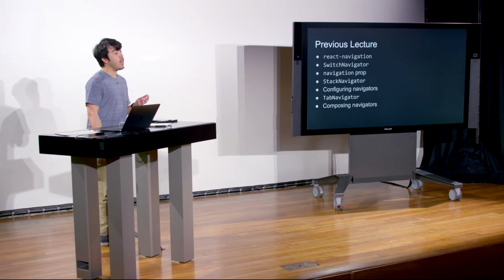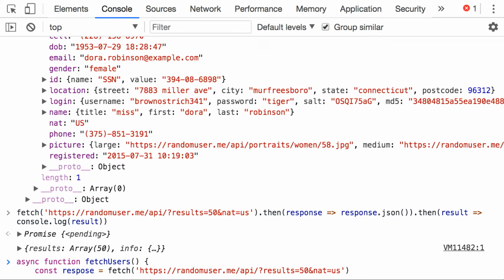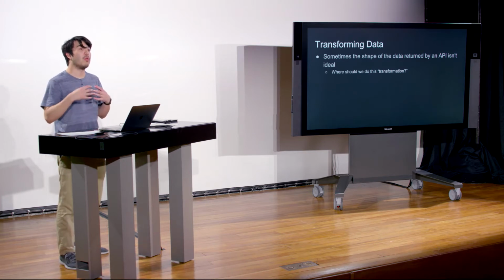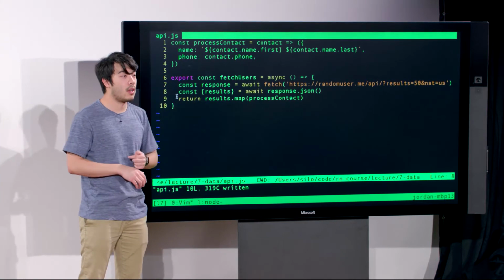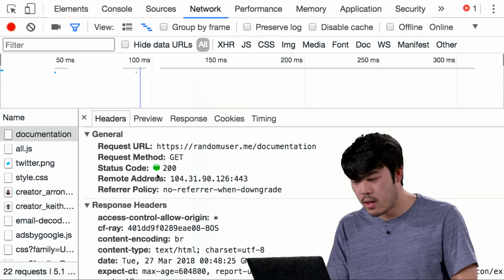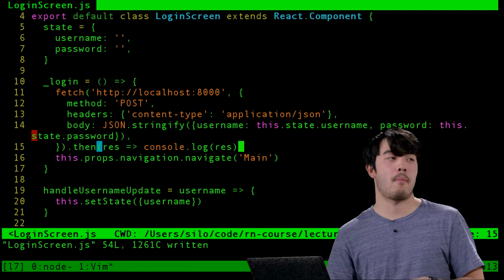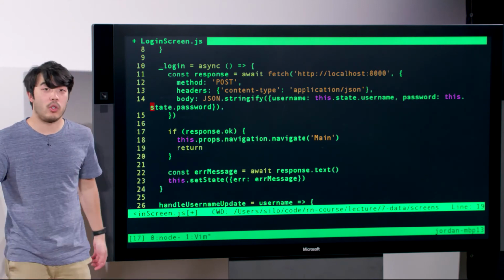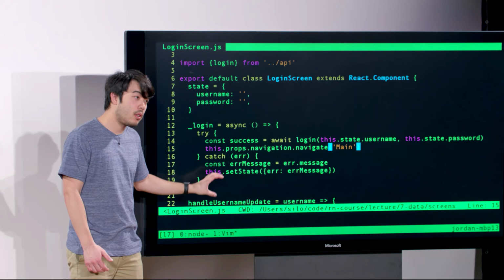Data - Lecture 7 - CS50's Mobile App Development with React Native (pre-release)